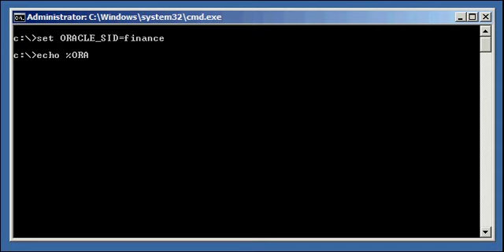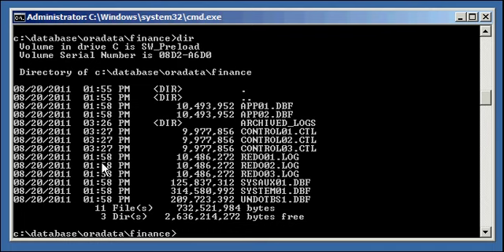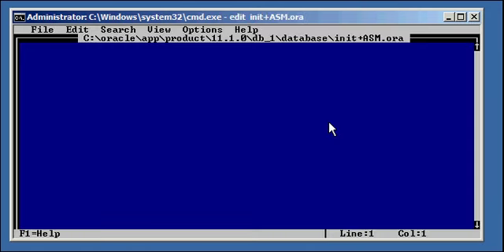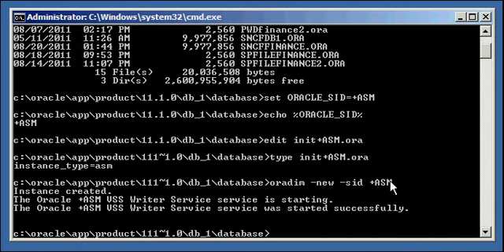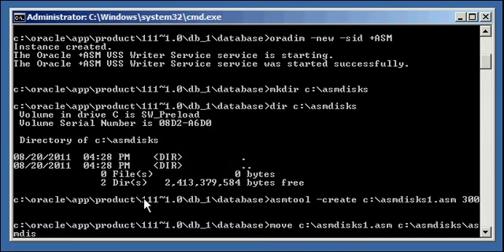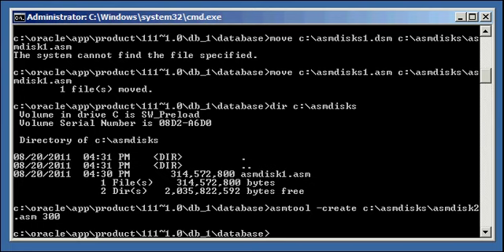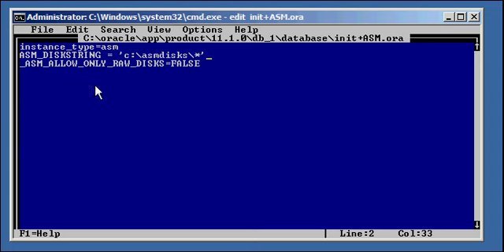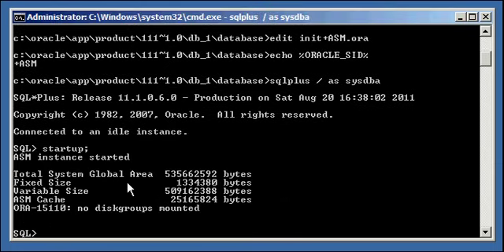Oracle DBA Justin - How to create a basic ASM Oracle instance # 1 of 2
How to create a basic ASM Oracle instance # 1 of 2